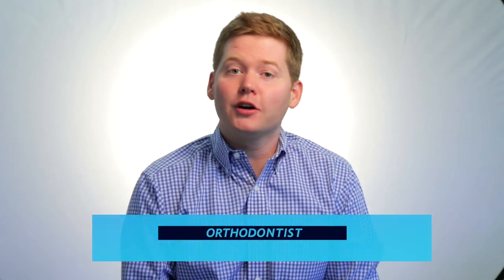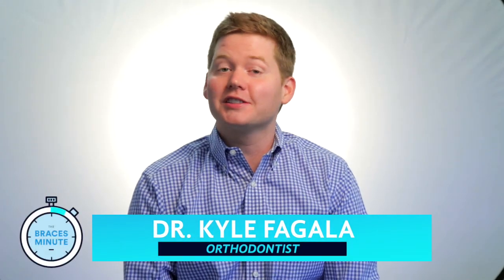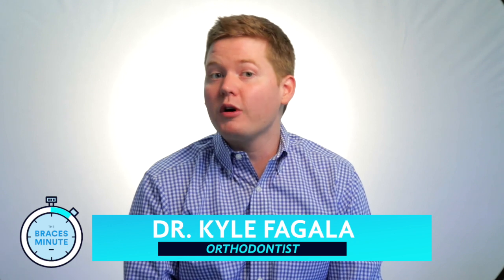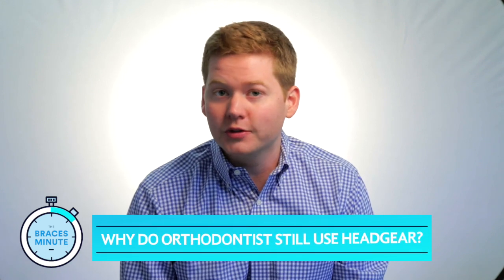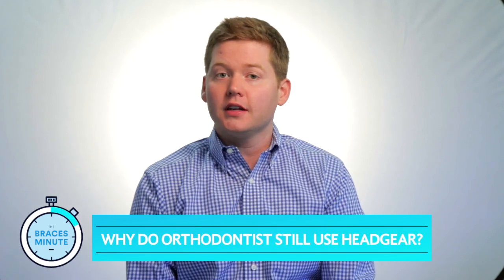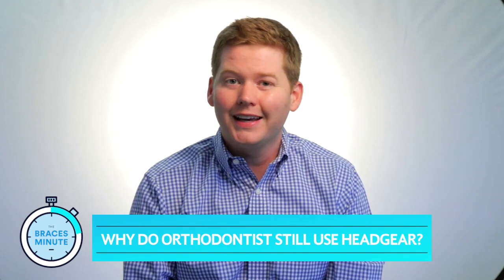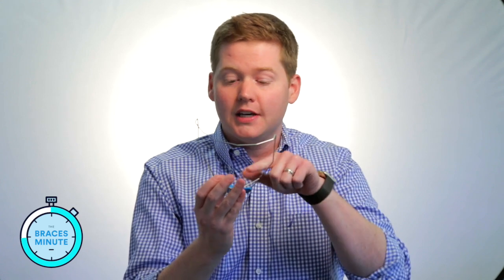Why Do Orthodontists Still Use Headgear? | The Braces Minute | Episode 24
Welcome to The Braces Minute, where Orthodontist Dr. Kyle Fagala answers your questions about Braces, Invisalign, and Orthodontics in just 60 seconds.

Got a question about Braces?
Drop it in the comments section and I'll do my best to answer it ASAP. I might even include your question in a future episode. Thanks!

Show Dr. Kyle and Saddle Creek Orthodontics some love!